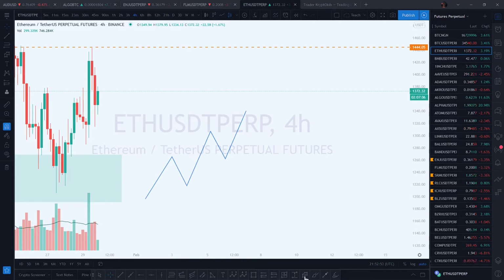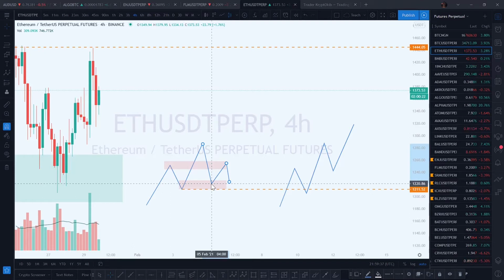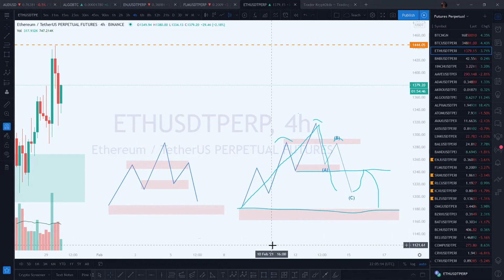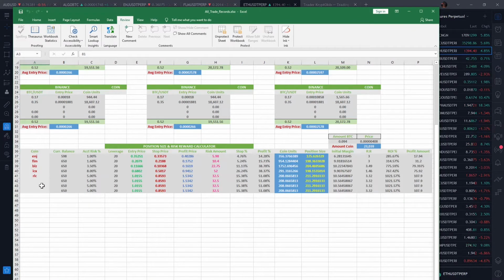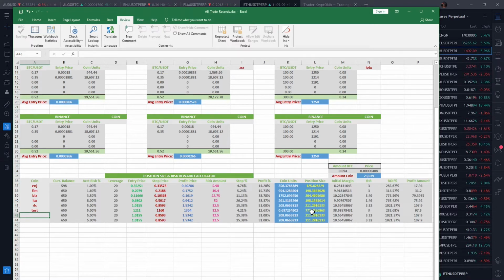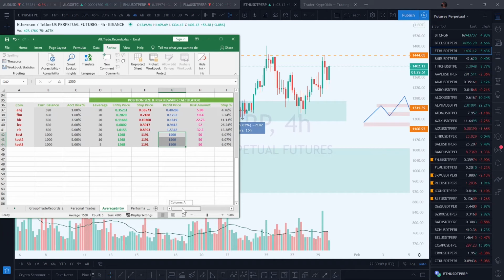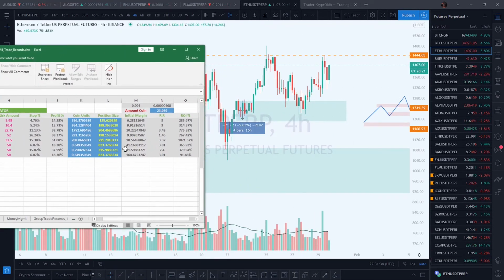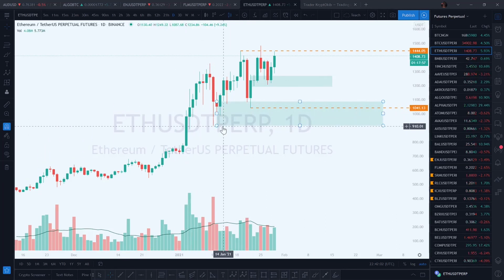Price Invalidation Level: Why I'm never stopped out of trades. Don't be on the wrong side EVER AGAIN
Patience to watch till the end is virtue. As it says in the title, its a video on identifying price invalidations levels, where to place stops and risk tolerance as against trade.

Join us on telegram group for more discussions:

TradingView: @KryptOkib

sp500
nasdaq
crypto
bitcoin
forex
gold
commodity
eth
binance
ftx
kucoin
bybit
trading
trader
fibonacci
supplydemand
trading on deriv
Super strategies
sniper enteries
Jump index
Jump indices
Jump 25
Jump 75
Jump 100
Free indicators
Free indicators
Vix 75
Volatility indices
Volatility 75
Trading volatility like a pro
Volatility robots